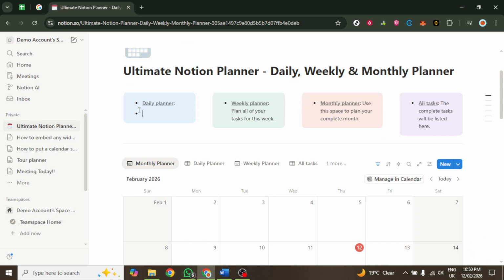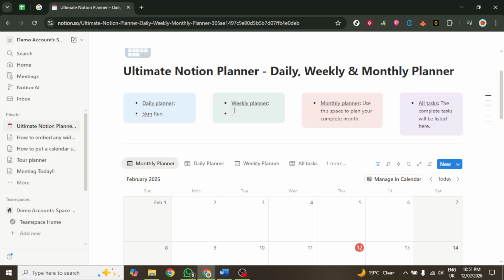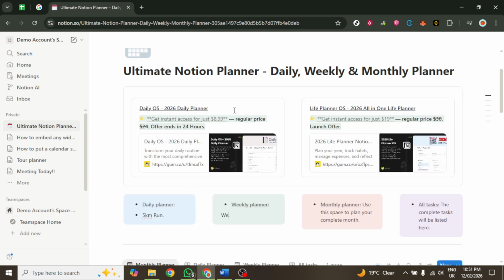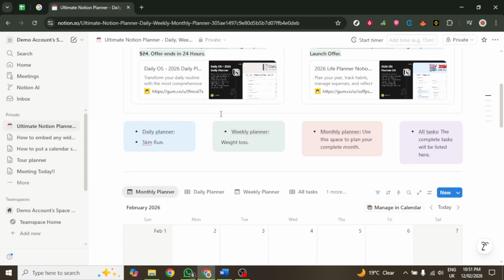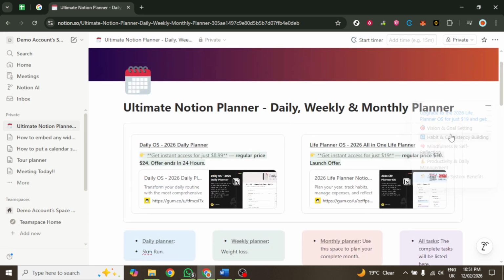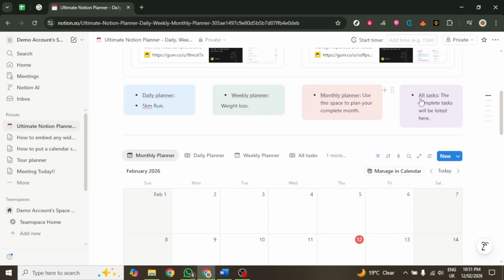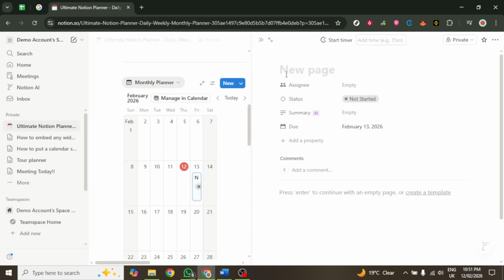How to use Notion for life organization[LATEST GUIDE]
In today's Video we cover, How to use Notion for life organization